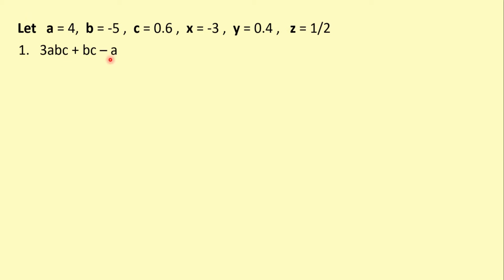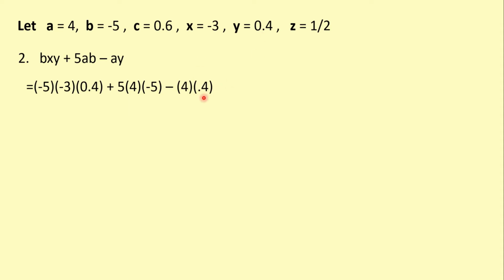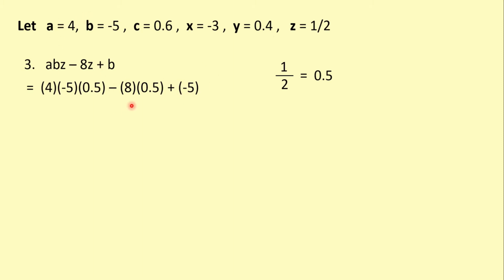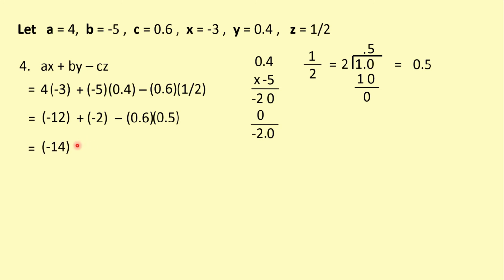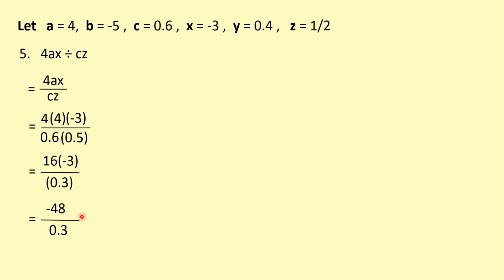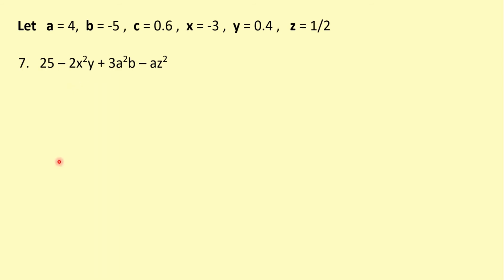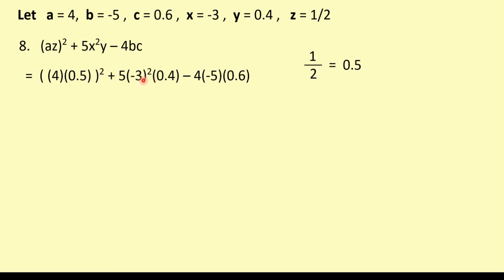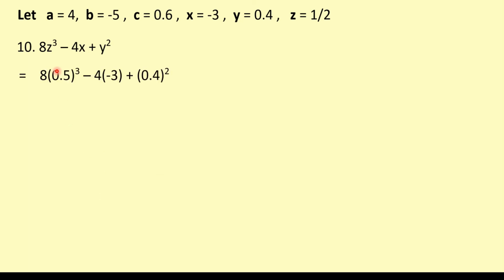[TAGALOG] Evaluation of Algebraic Expressions Part 2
Hello guys sa video ito ituturo ko sa inyo kung paano mag Evaluate ng Algebraic Expressions
Sana makatulong ang videong ito and wag kalimutang  maglike and share ….